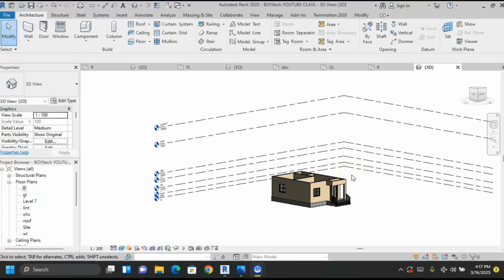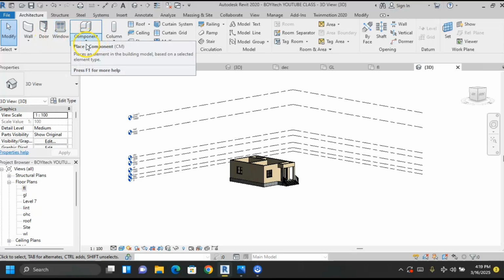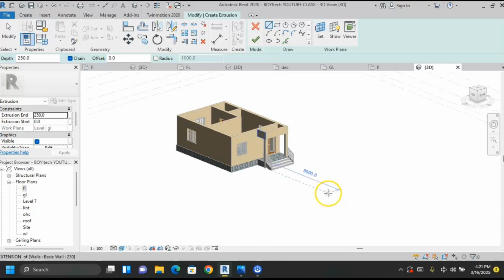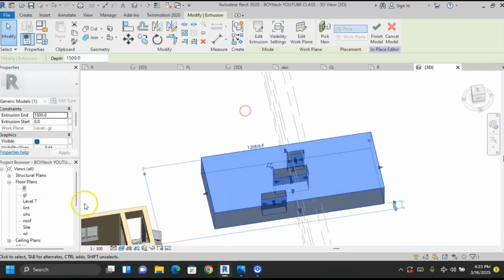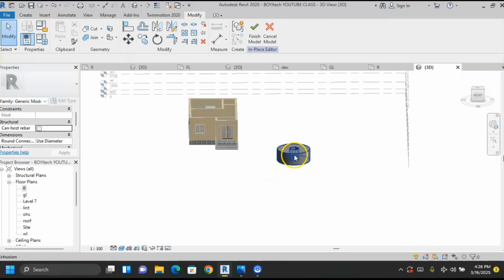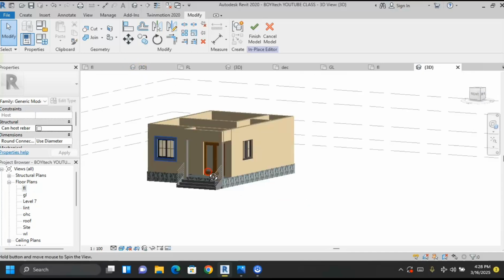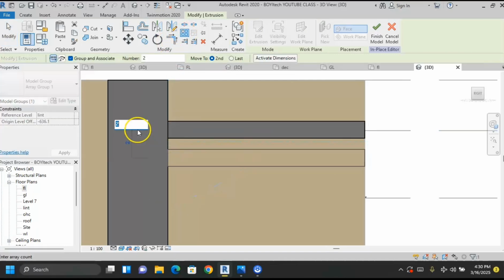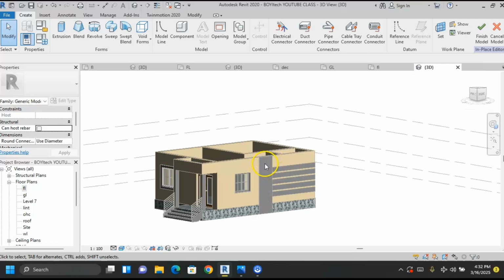WINDOW WOOD, REVIT GROOVES and GENERIC MODEL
In this video I will teach you how to do your window wood, Grooves on wall and simple extruction.
I will be teaching how to use generic model in revit architecture to make your basic extruction model. and also know how to use it and make some aesthetic on your buildings.